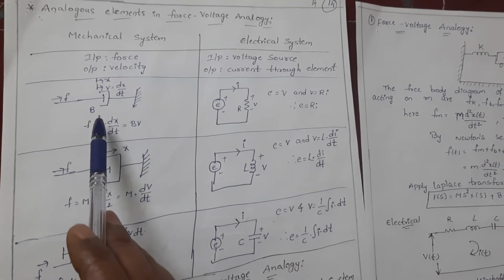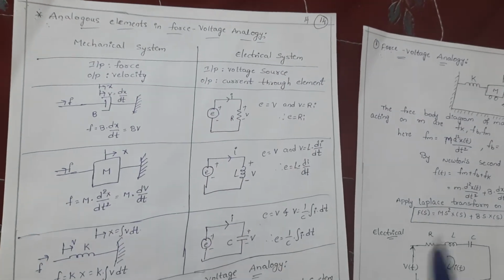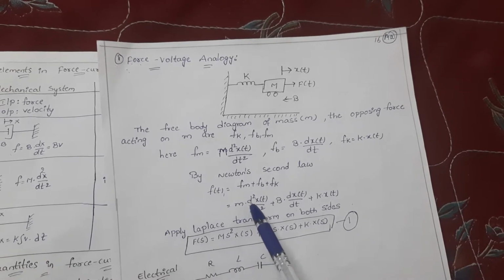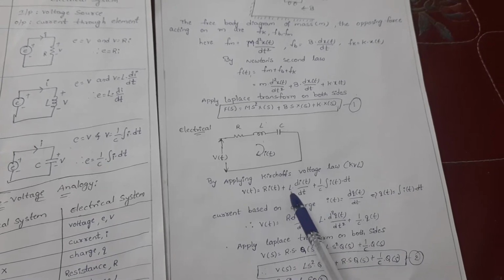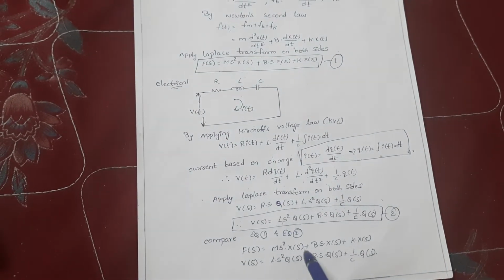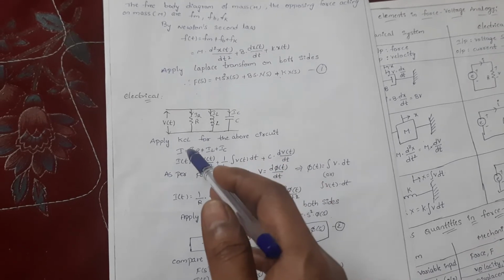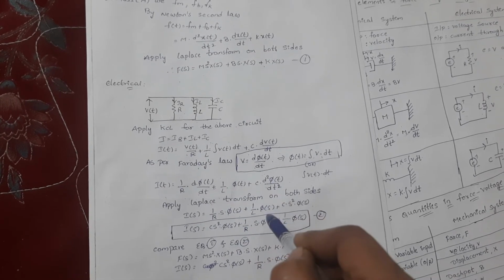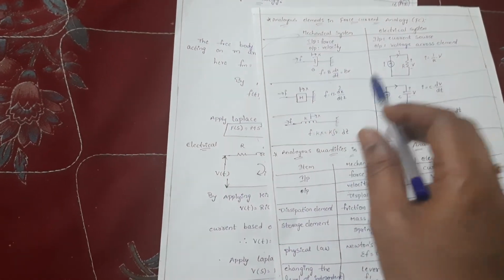force voltage and force current analogy